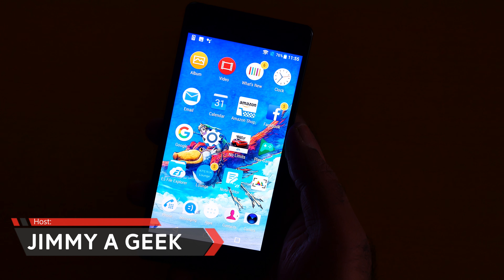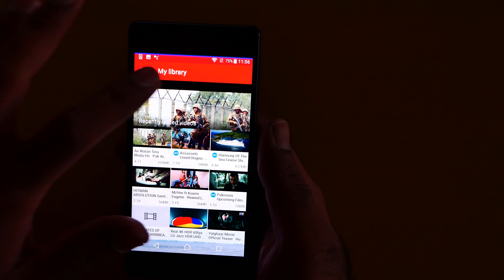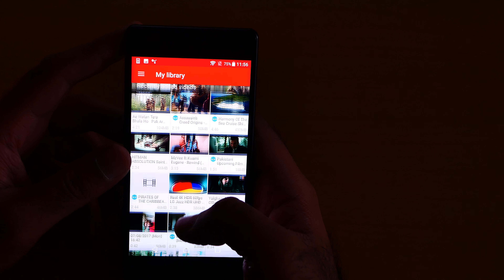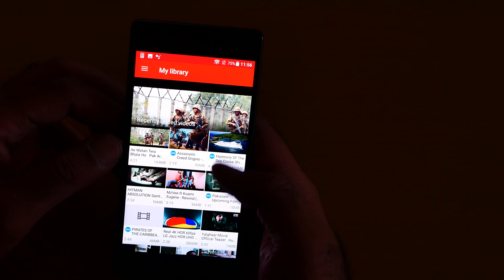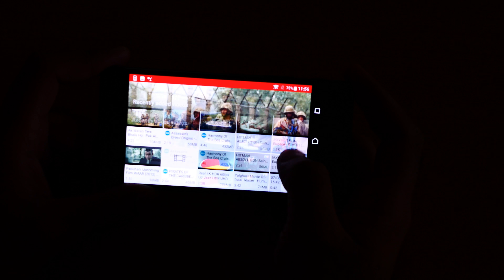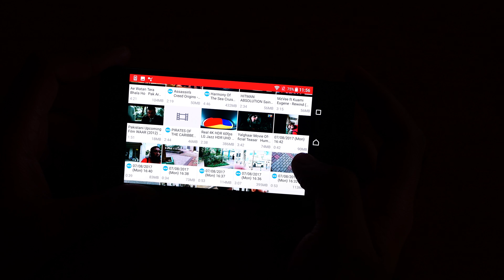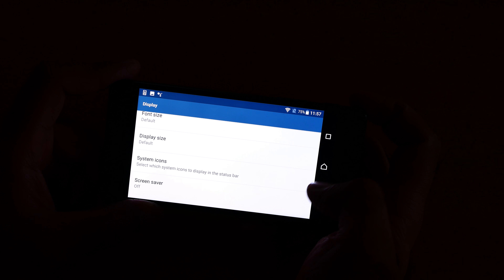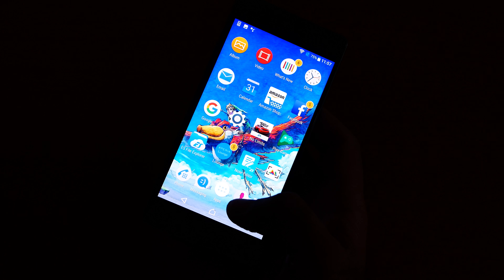💡Sony Xperia X Tips🔨: Video App! 📱[4K]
Video App Review: How Good is the Sony Xperia X Video App than I have to say its not that Great. Its better you download the VLC or KM Player which offer a lot features.